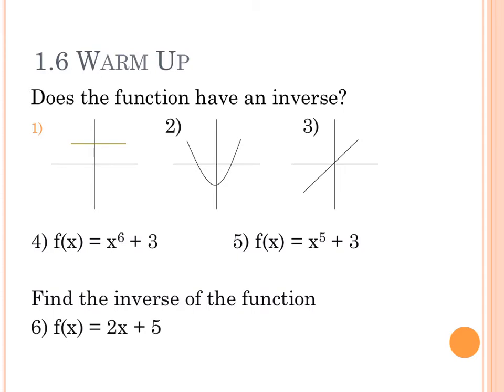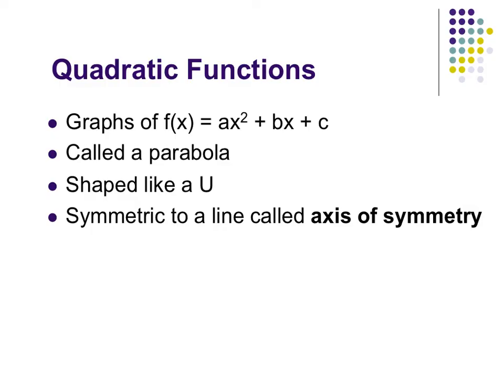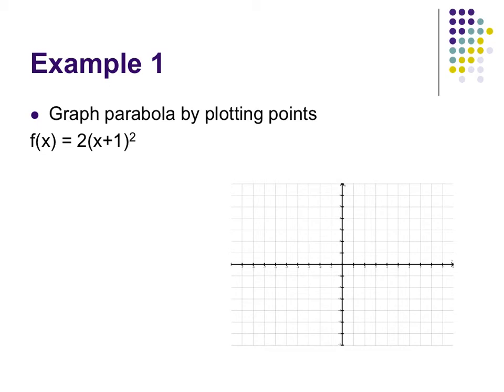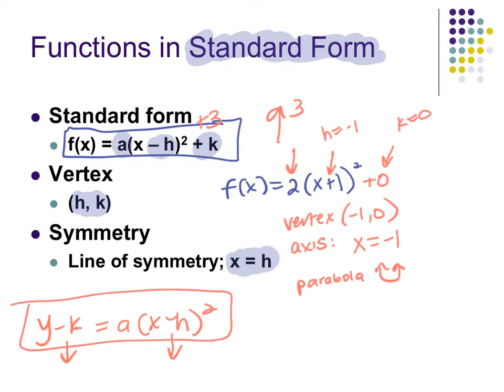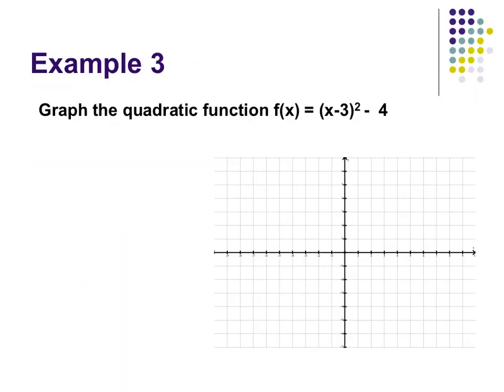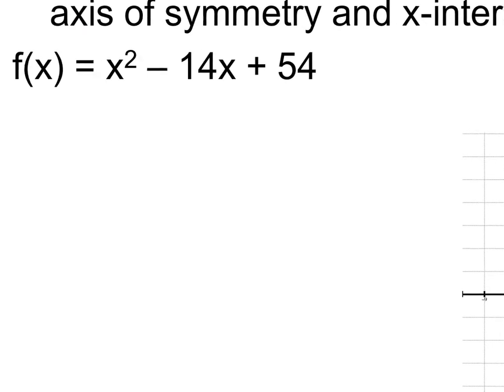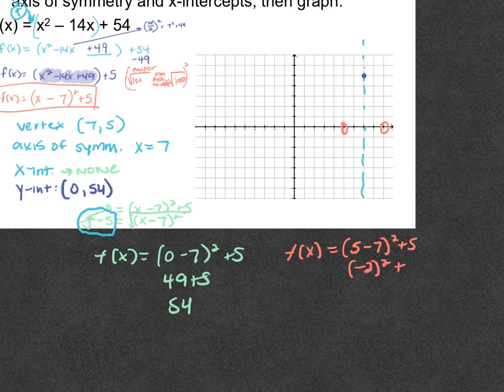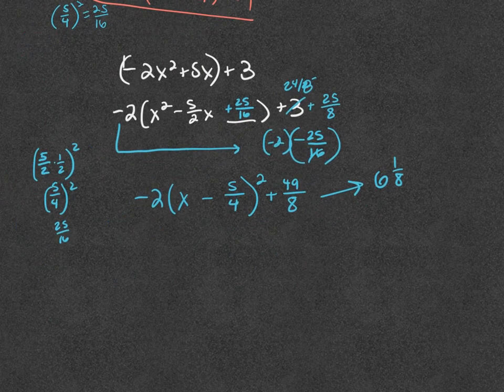9.14_2.1 Quadratic Functions (part 1)